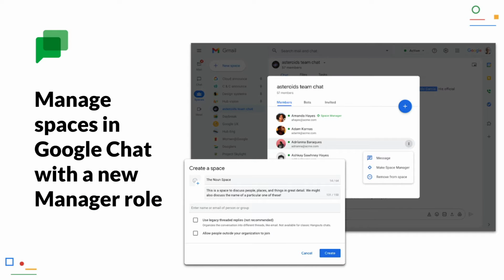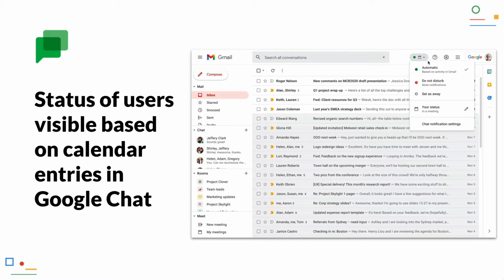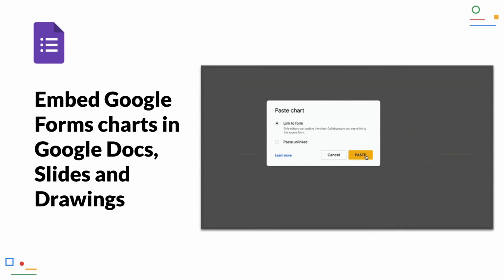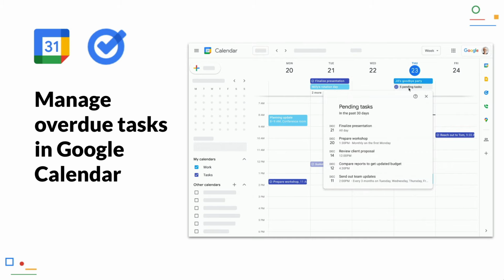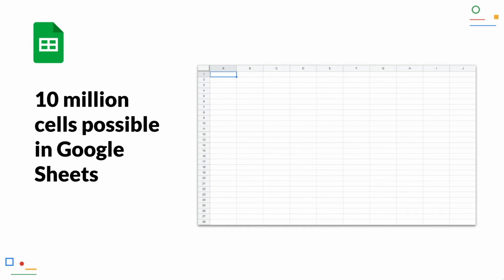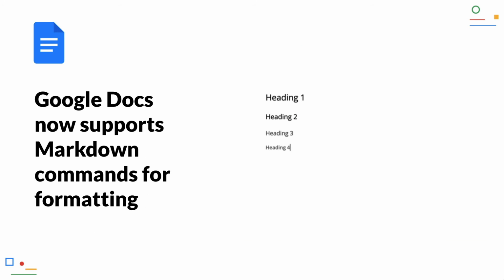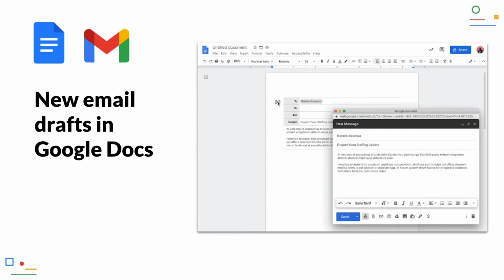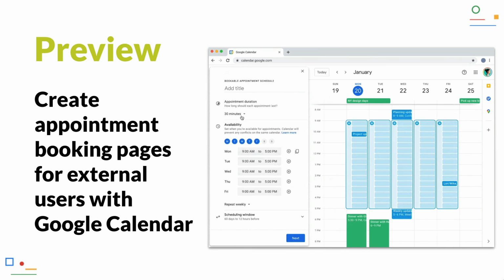Google Workspace Updates March 2022 - Google Chat, Google Forms, Google Sheet, Google Docs, Gmail...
In this short video, you'll learn what's new and what's changed around GoogleWorkspace in February 2022 for end users.

00:00 Intro
00:11 Manage spaces in Google Chat with a new Manager role
00:38 Share spaces in chat with everyone and share them via link
00:55 Status of users visible based on calendar entries in Google Chat
01:12 Embed Google Forms charts in Google Docs, Slides and Drawings
01:41 Manage overdue tasks in Google Calendar
02:06 Addons can now be added to calendar appointments
02:25 10 million cells possible in Google Sheets
02:40 Background noise cancellation available for Google Meet hardware
02:56 Webex support for Google Meet hardware with remote control
03:15 Google Docs now supports Markdown commands for formatting
03:32 New email drafts in Google Docs
03:50 More info in comment notifications
04:13 Preview: Create appointment booking pages for external users with Google Calendar